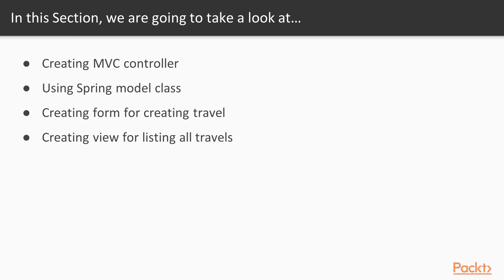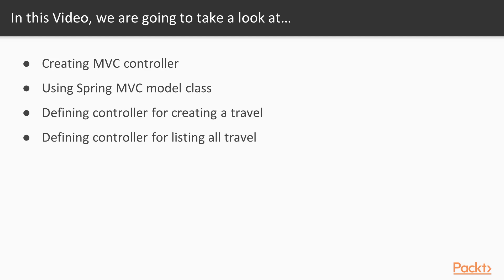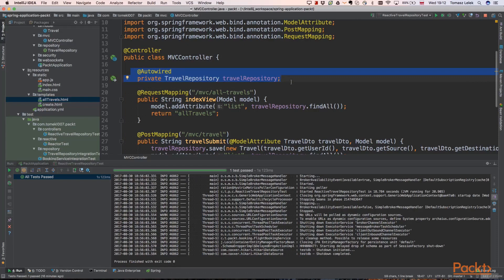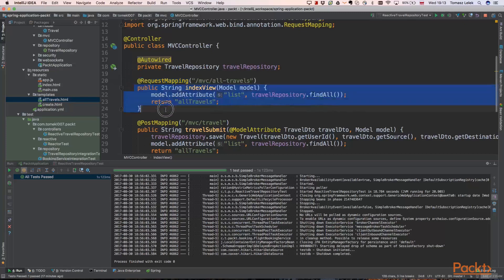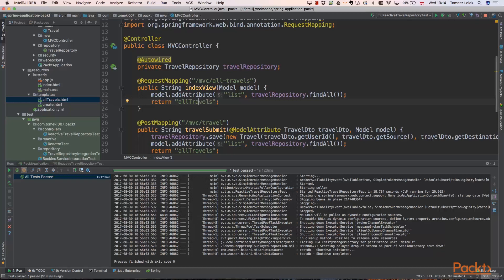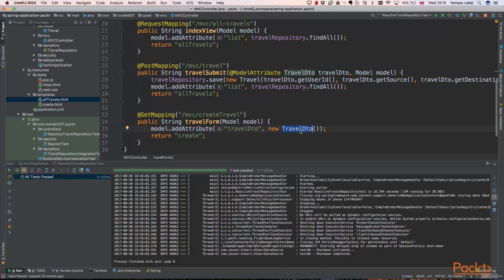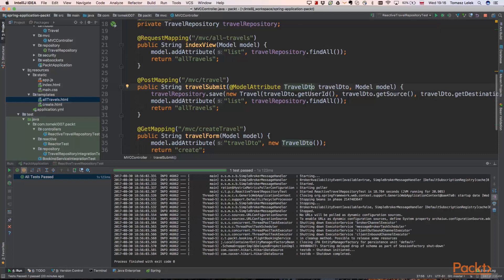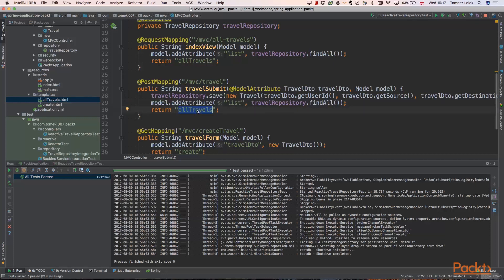Spring 5.0 Project: Building a Travel Website : Creating Controller | packtpub.com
In this video, we will be creating an MVC Controller.
• Use Spring MVC Model class
• Define Controller for listing all travels